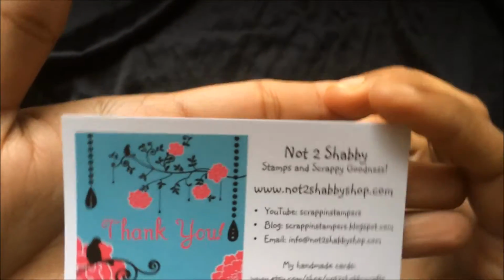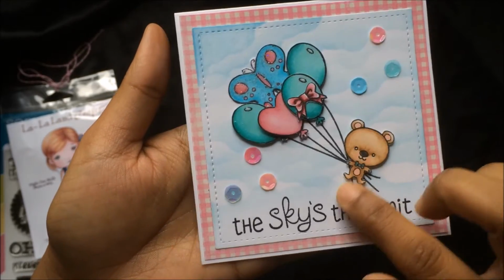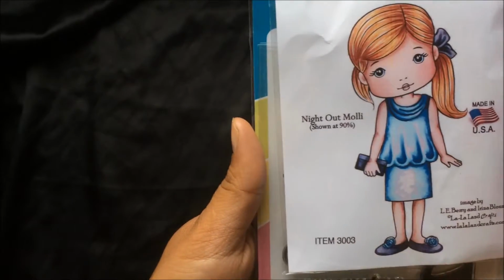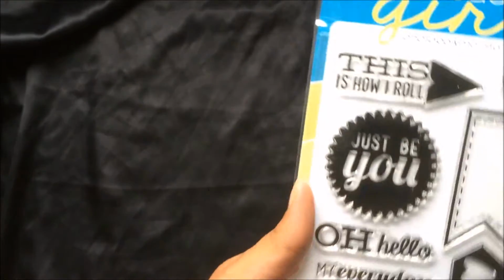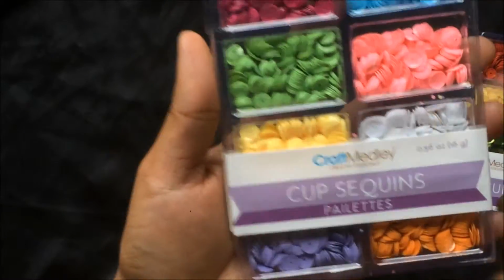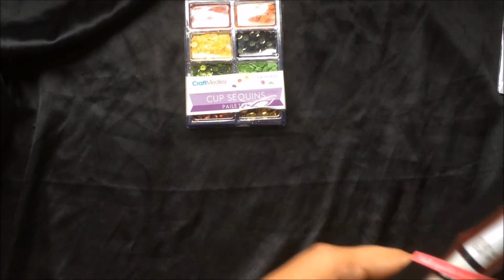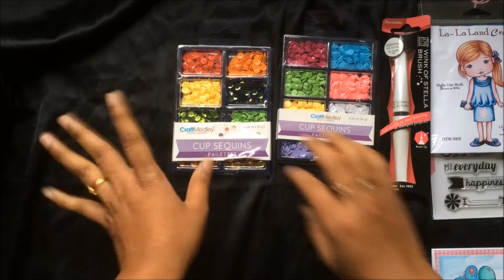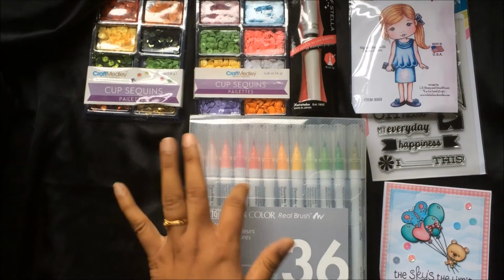I am back with New Design Team & Haul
Hi All,
I am back from my Crafty Break...In this video I have shared my DT package and Haul from Not2Shabby Shop.

Lots of Love & Big Crafty Hugs
Isha